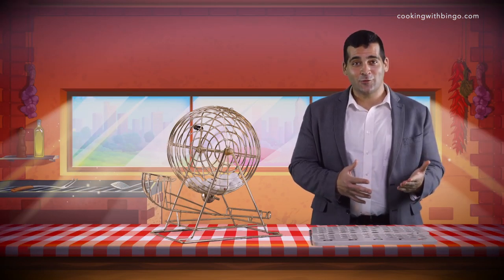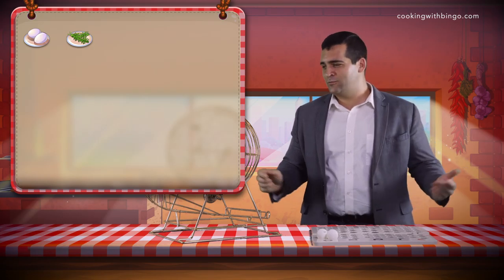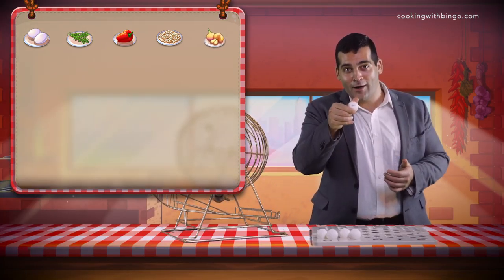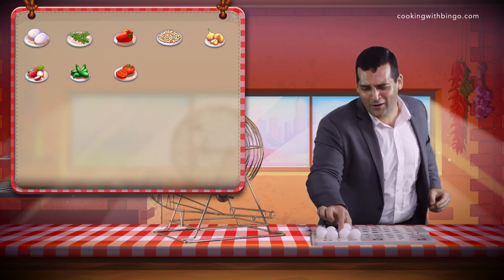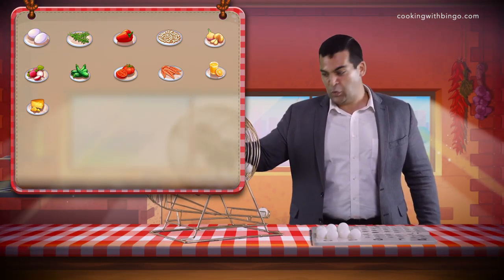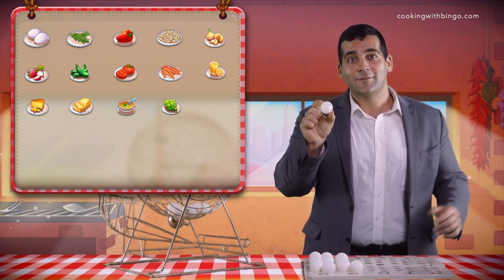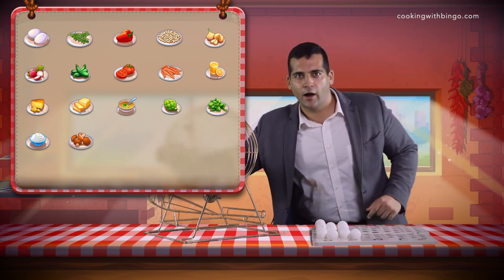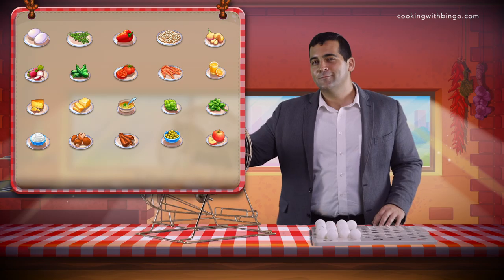Cooking with Bingo: Ingredient Announcement